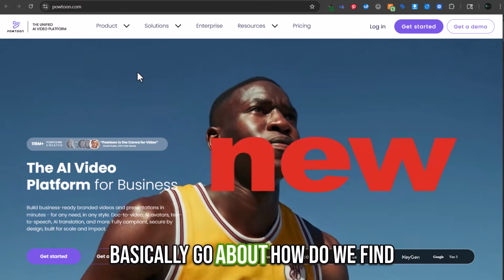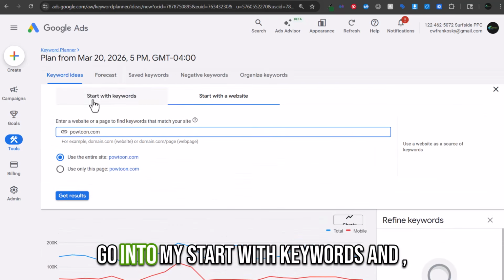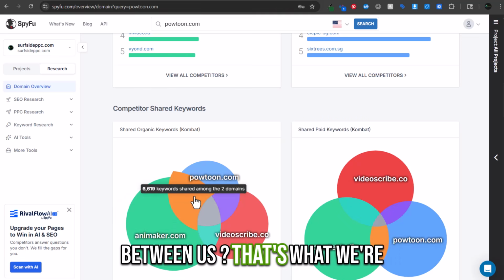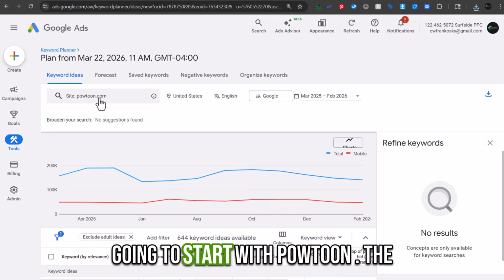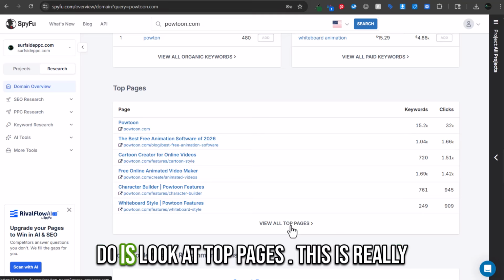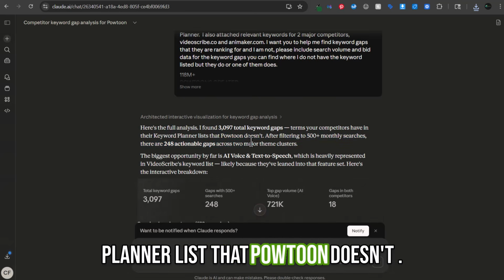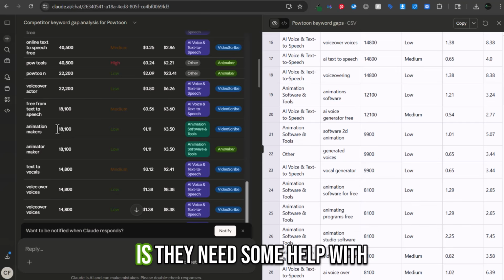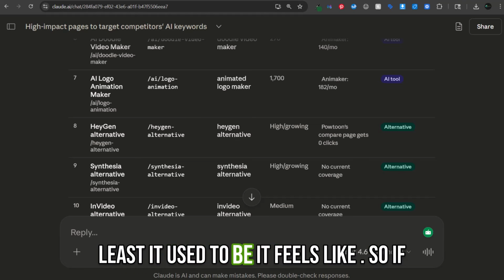SaaS AI Keyword Research To Do AI Competitor Analysis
Mastering SaaS AI Competitor Keyword Research

In the hyper-competitive SaaS landscape, organic growth often stalls not because of a lack of features, but because of a lack of visibility. Strategic competitor gap analysis is the pivot point where stagnant brands transform into market leaders by identifying exactly where their rivals are winning and why.

Are you frustrated by stagnant organic growth while your competitors dominate search results for the most valuable terms in your niche? It is time to stop guessing and start leveraging the data your rivals have already validated to reclaim your market share.

This guide outlines a repeatable, AI-driven research framework using the video creation platform Powtoon as a primary case study. By synthesizing data from SpyFu, Google Keyword Planner, and Claude AI, we demonstrate how to uncover high-intent keyword gaps and generate a roadmap for 25 high-impact pages. These initial insights provide the strategic foundation for the technical walkthrough detailed in the following sections.

Key Takeaways

To achieve sustainable growth, SaaS companies must shift from "feature-focused" messaging to "benefit-driven" content. This approach ensures you aren't just ranking for terms, but solving the specific problems that keep your target audience engaged.

* Identify Your Real Organic Rivals: Use tools like SpyFu to find shared organic keywords. The free version is sufficient to identify major players like Animaker or VideoScribe. The "So What?": Knowing your true rivals allows you to benchmark performance against brands actually siphoning your potential traffic, rather than chasing irrelevant industry giants.
* Validate Intent with CPC Data: High-bid keywords in Google Keyword Planner signify high-value intent. The "So What?": Focusing on terms advertisers pay a premium for ensures your SEO efforts are tied to keywords that drive paying clients rather than vanity traffic.
* Accelerate Discovery with Claude AI: Exporting CSV data from multiple competitors into Claude turns hours of manual spreadsheet filtering into minutes of strategic planning. The "So What?": Speed to market is a competitive advantage; AI allows you to move from data export to content brief almost instantly.
* Mitigate the Opportunity Cost of "Wrong" Keywords: A critical risk for SaaS is ranking for the wrong version of a keyword. In our case study, Powtoon’s page for a specific theme received only one click, while Animaker captured 671+ clicks for the same cluster. The "So What?": Gap analysis prevents you from wasting resources on "low-yield" rankings and reallocates effort toward the high-intent pages that drive volume.

Timestamped Chapters:

* [00:00 - 05:30] The Unfair Advantage: Identifying Your Rivals' Best Keywords Learn how to use SpyFu to find top organic competitors and the specific keywords they use to dominate the first page.
* [05:31 - 10:15] Extracting the Gold: Mastering the Google Keyword Planner Export The step-by-step process of using competitor URLs to download massive CSV files containing keyword stats, bid data, and monthly search volumes.
* [10:16 - 15:45] The AI Brain: Prompt Engineering Claude for Deep Gap Analysis A walkthrough on prompting Claude to identify "actionable gaps"—specifically filtering for terms with 500+ monthly searches to ensure every identified gap is worth the production overhead.
* [15:46 - 22:00] The Content Roadmap: Generating Your Next 25 High-Impact Pages Transforming raw data into a concrete content plan, including specialized tools like "PowerPoint to Video" and "AI Subtitle Generators."

Strategic SEO Keywords for Discovery

* High-intent, long-tail keywords allow SaaS brands to bypass high-competition "head" terms to capture users at the exact moment of need.
* Tool-Based Keywords: AI video maker, AI voice generator, AI cartoon maker, AI subtitle generator, AI presentation maker, AI anime generator, PowerPoint to video, Slideshow video maker.
* Problem-Based Keywords: SaaS keyword gaps, competitor shared keywords, text to speech, video translation, high-intent keywords, organic search traffic, cost-per-conversion.